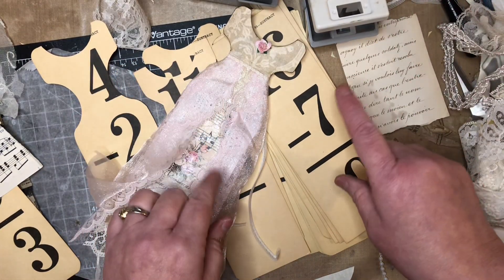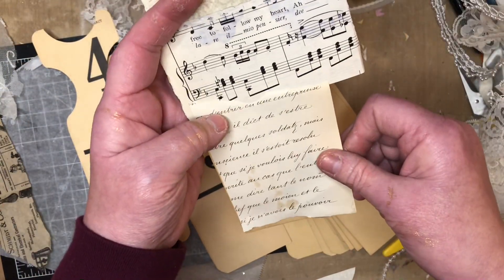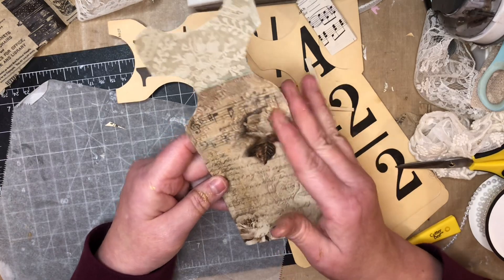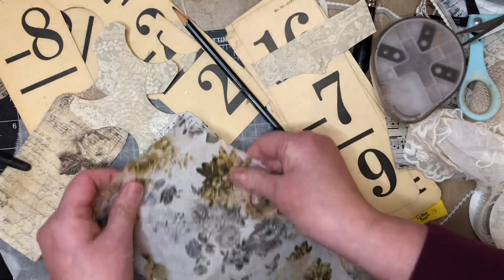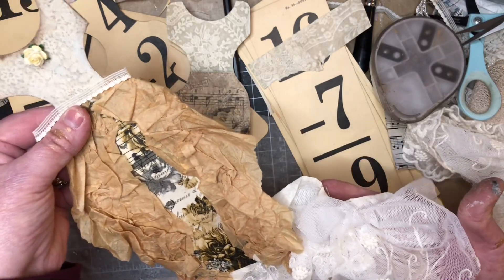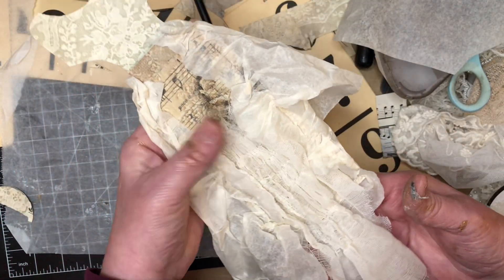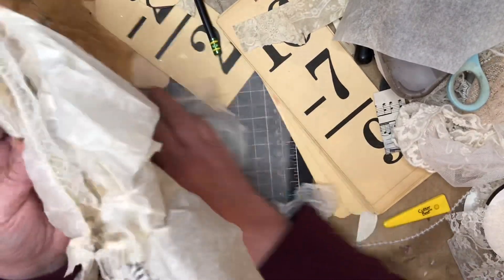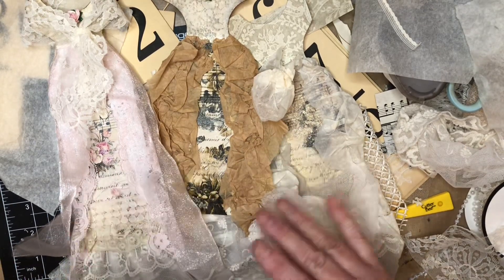Altered Flash Cards Dresses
Altered flash card made into dresses for journal pages. Altering all kinds of cards this year: Post cards, Playing cards, Library cards, Flash cards and more. Look for the finished/tweaked dresses on my channel 'COMMUNITY' tab
*Update: Changed this challenge to an altered art challenge, doing altered art periodically - not a 52 week challenge. I want to dedicate that time to my journals! Thanks for understanding!!